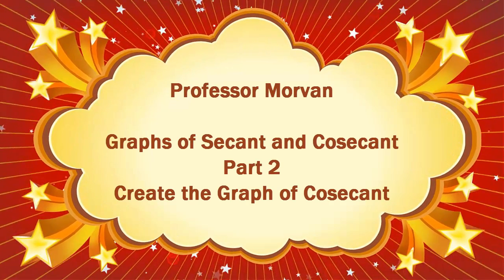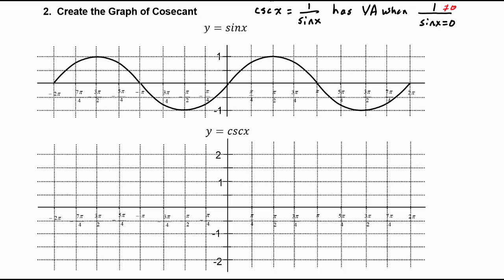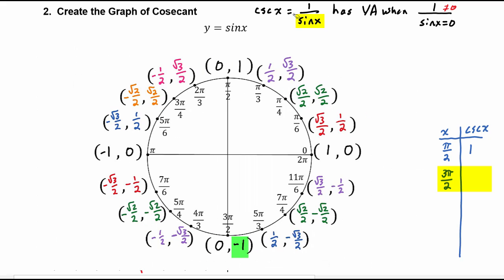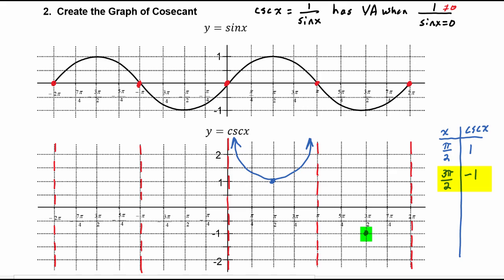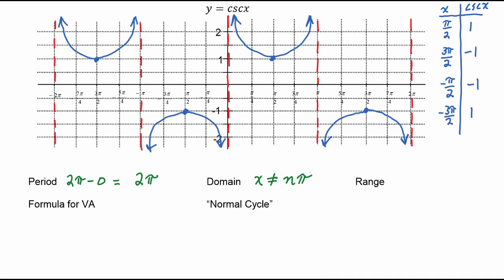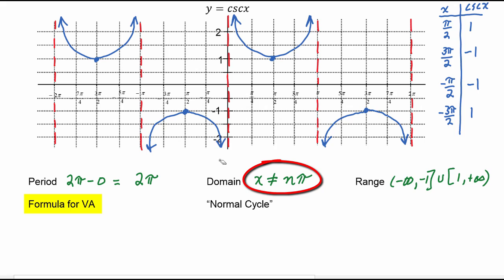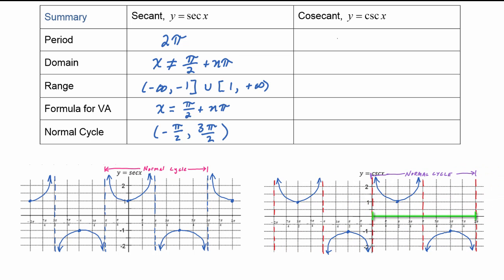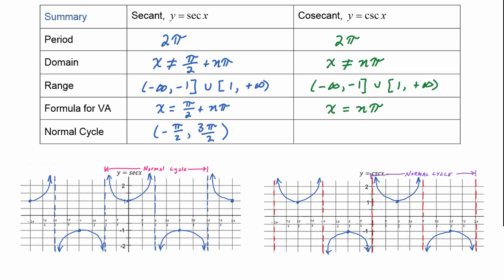Math 142, 4.4 Part 2, Create the Graph of Cosecant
Learn how to build the graph of Cosecant from the graph of Sine.  Review how to find the Vertical Asymptotes of a rational function.